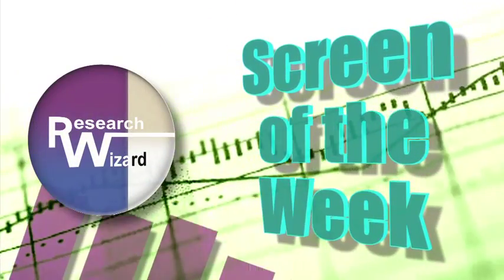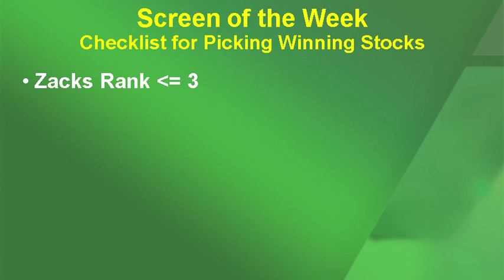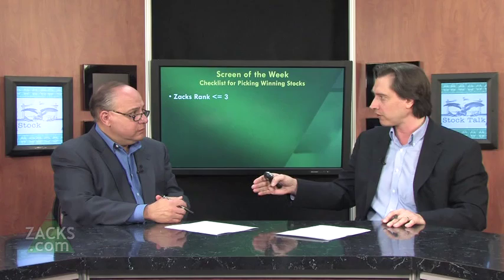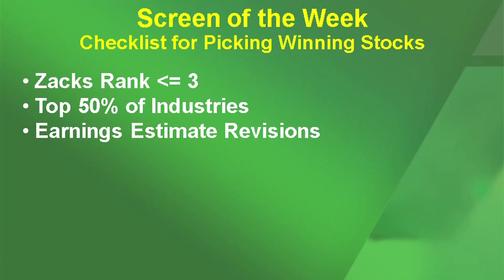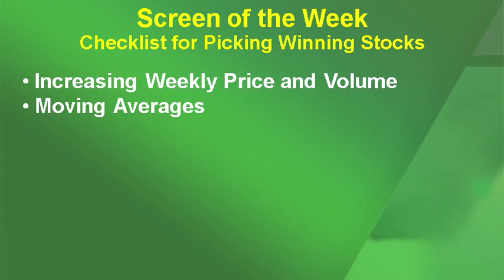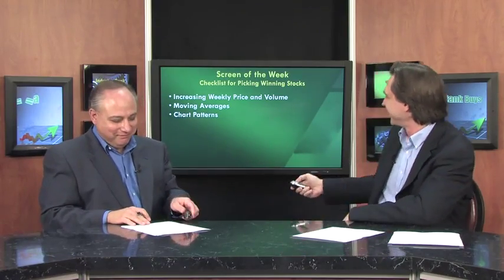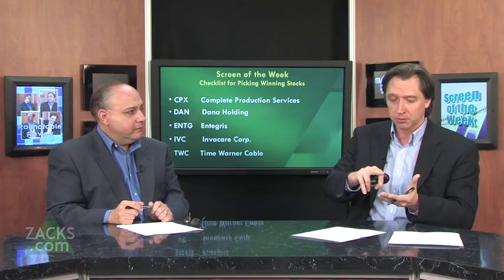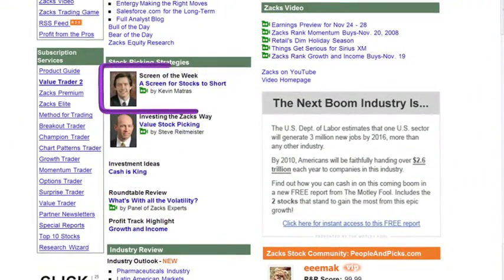Checklist for Picking Winning Stocks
Kevin Matras gives you his checklist for finding winning stocks. Highlighted stocks include CPX, DAN, ENTG, IVC and TWC.